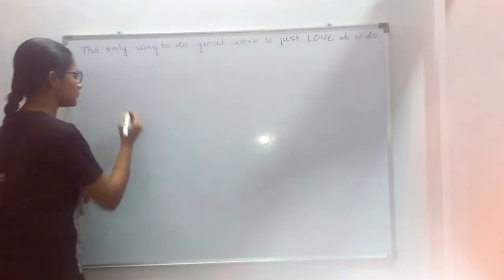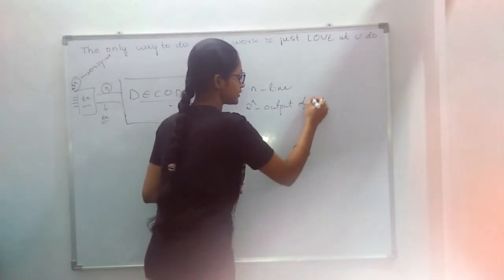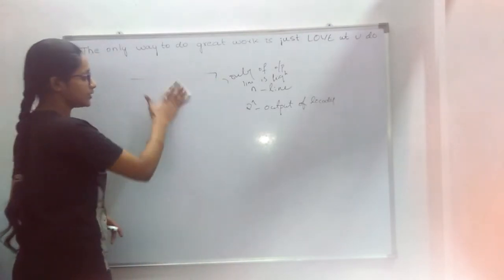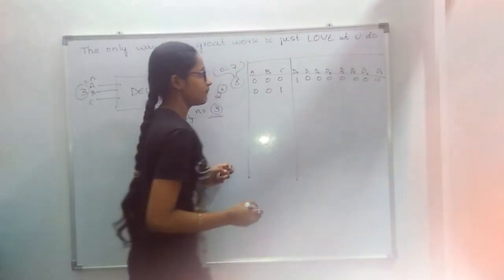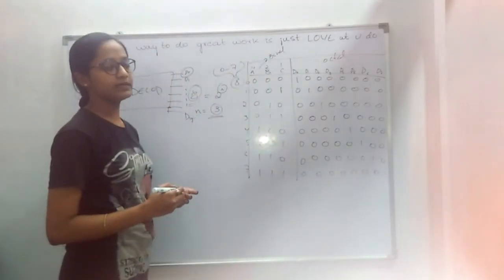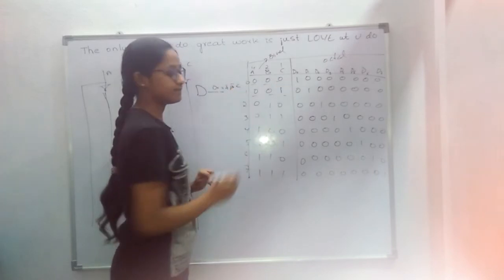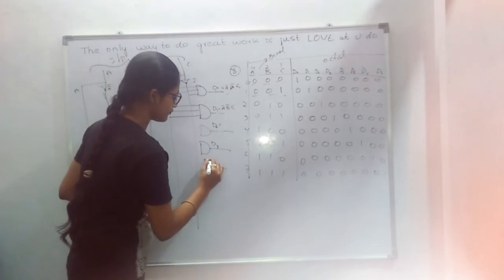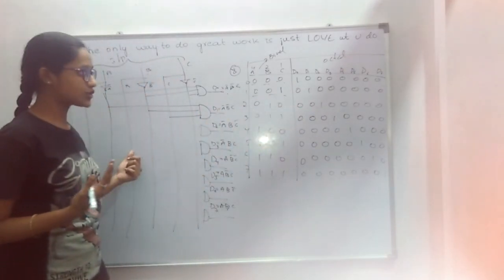part 10 : decoders